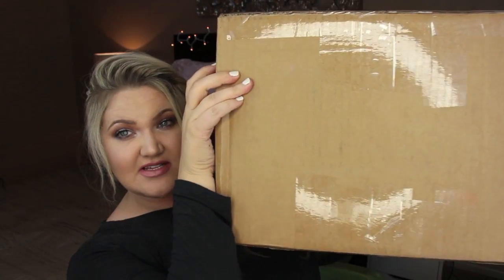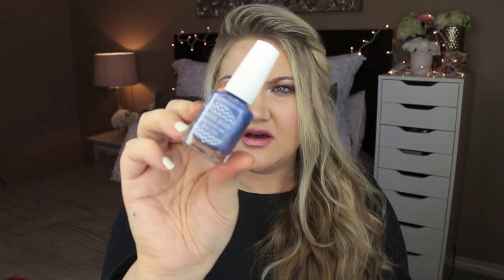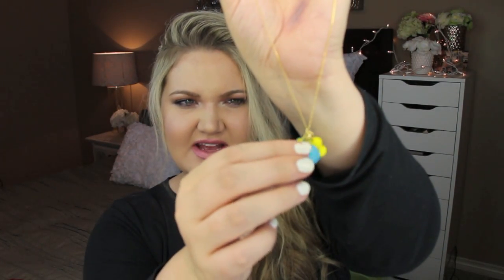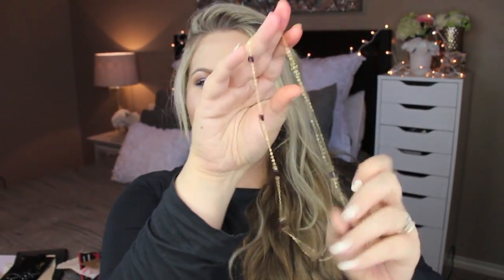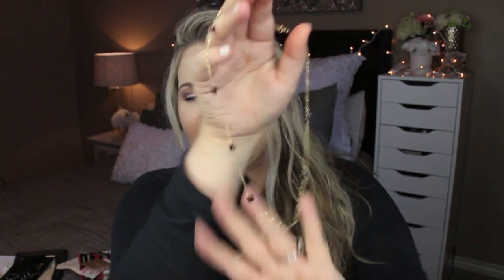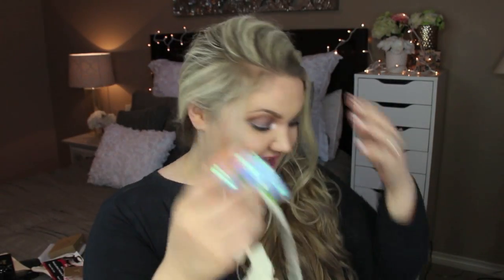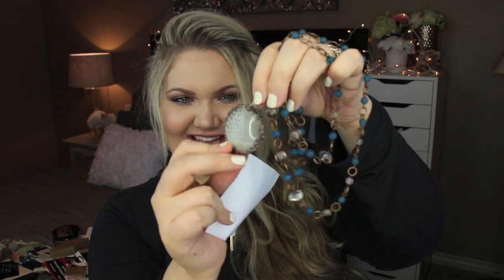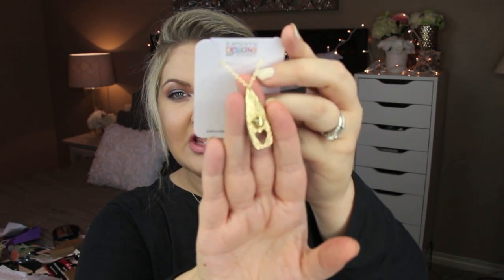Swag Bag Unboxing | Handmade Etsy Items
I had an opportunity to unbox an amazing Swag bag put together for me by The Artisan Group.  The bag is filled with jewelry, beauty items, accessories and body care, all from small businesses and Etsy shops.  Everything is handmade and its a great way to discover brands! Thank you SO Much to The Artisan Group for putting this bag together for me!  XO- Laura

Value of gift bag - $1077
27 items included in Bag

Favorite things:
-Layered and Stacked Necklace
-Natures Splendour Necklace

EYES:
-Pillowtalk
-Curfew
-Taboo
-Tuscan Sun
LIPS:
-NARS Larger Than Life Lip Liner 'El Agua'
-Natasha Denona Lipstick #56 Natural Lilac Rose
CHEEKS:
-MAC  Blush Melba + Peaches
-Jane Bronzer 'Inspire'
FOUNDATION:
-Tarte Hybrid Gel Foundation Fair/Light
-NARS Velvet Matte Skin Tint 'Alaska' 02